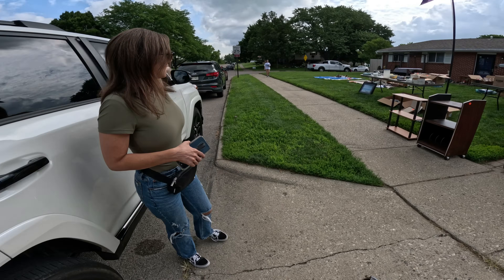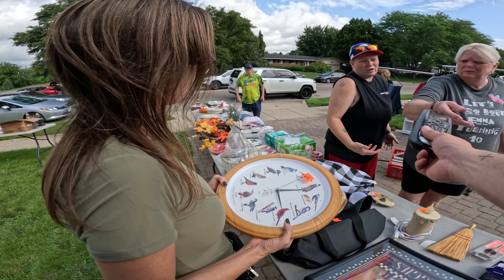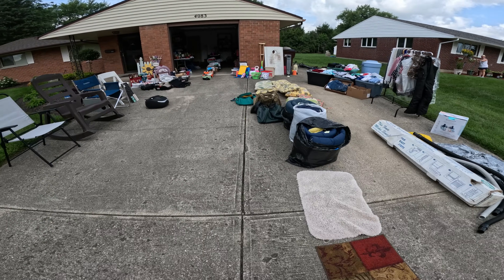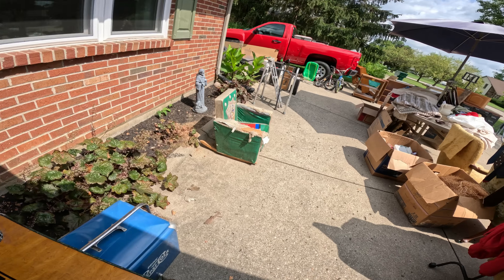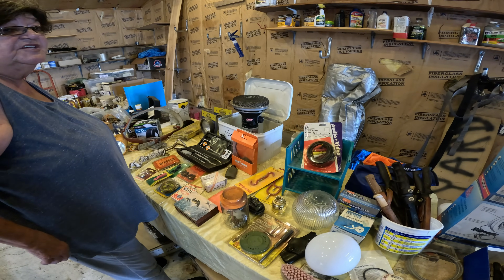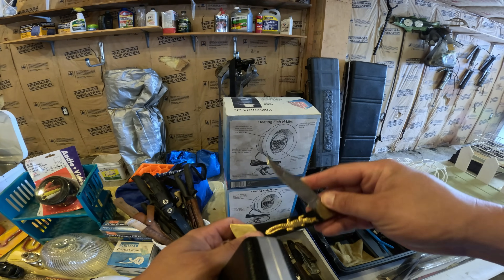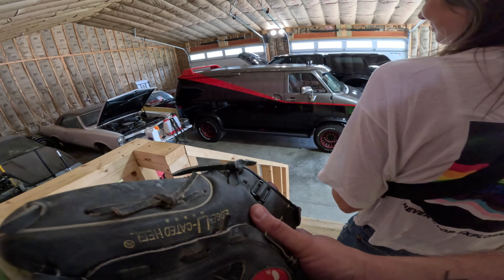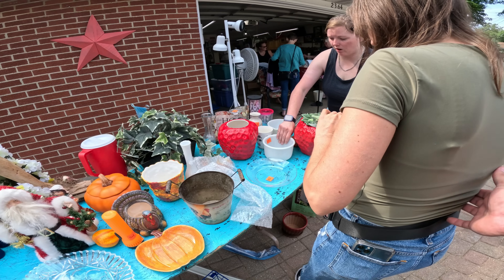This DISGUSTING Yard Sale item might scar us for life...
Garage Sale picking in Kentucky with Kayla  @thehomeschoolingpicker  !!

MY California EBAY STORE:

My Kentucky EBAY STORE:

Ebay goodwill thrifting side gig, no experience side hustle, yard sale treasure hunting garage sale, how to work from home in 2023 entrepreneur PART time reseller pickers yard sale estate sales estate sale ride along thrift with me auctions ebay reselling ebay haul vlog part time treasure hunting treasure hunt picking auctions auction picker garage sale yard sale local auction resell video ebay video make money at auctions make money from home make money online picking picking garage sales reselling garage sale profits treasure hunting buy and sell reseller community reselling community garage sale video jackpot